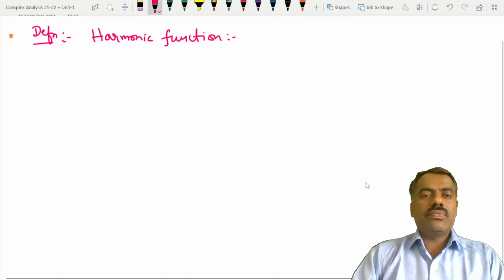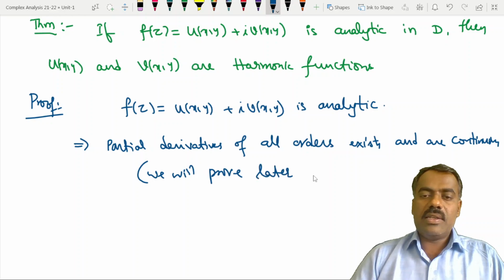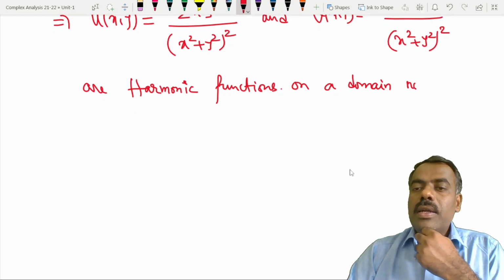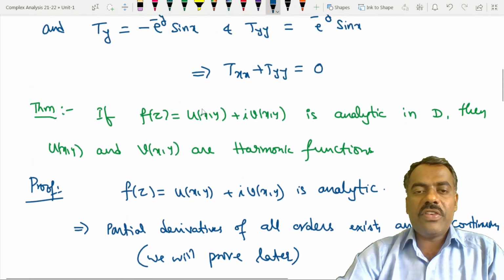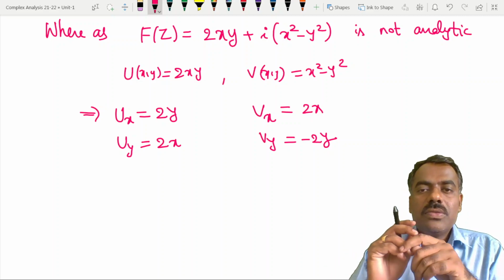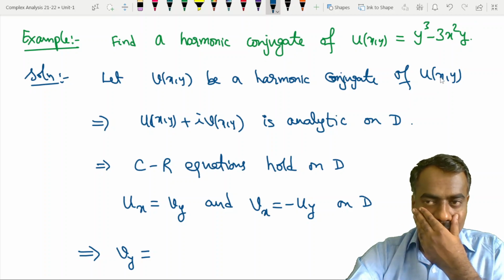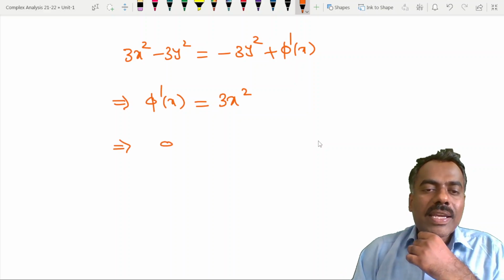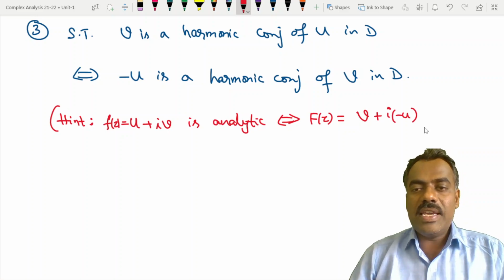Complex Analysis 13 - Harmonic Function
In this lecture, we discuss harmonic functions and their relation with analytic functions. We also see harmonic conjugate functions.